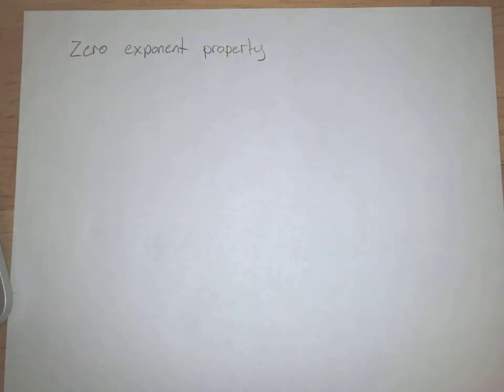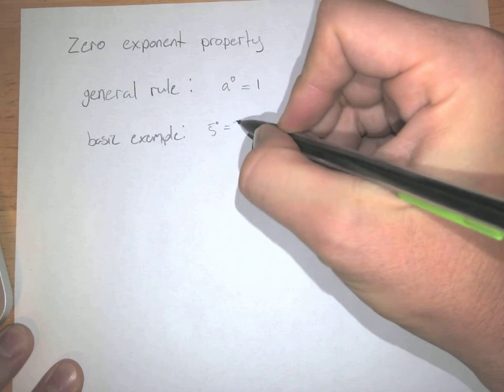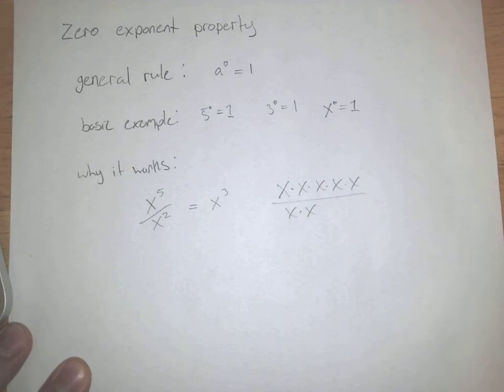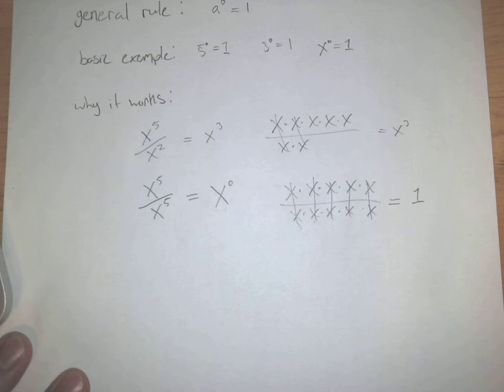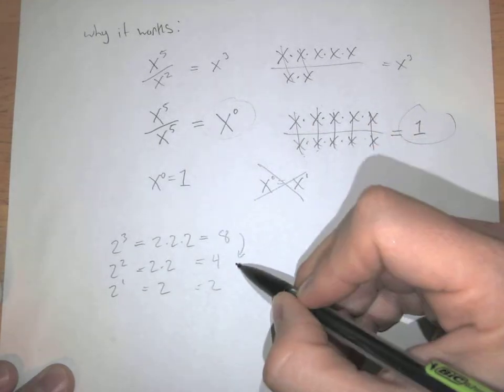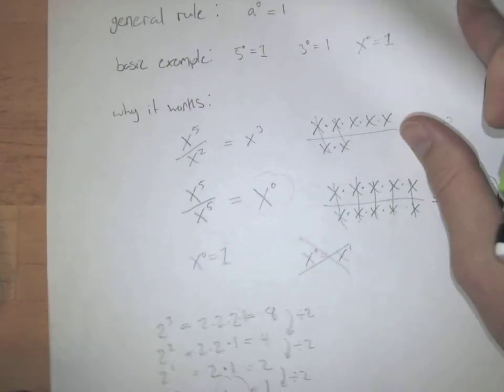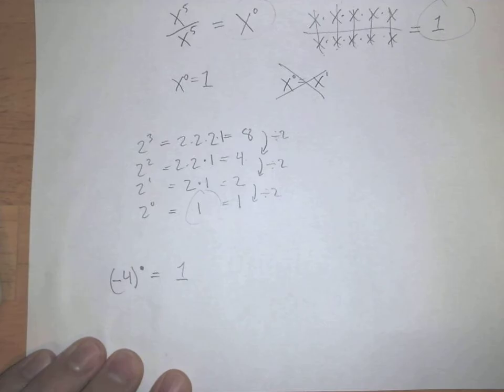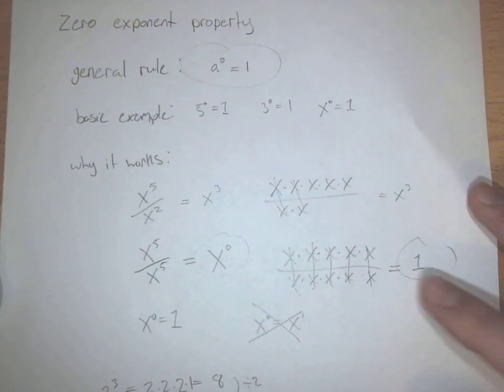Zero Exponent Property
An explanation of the Zero Exponent Property with a few examples.